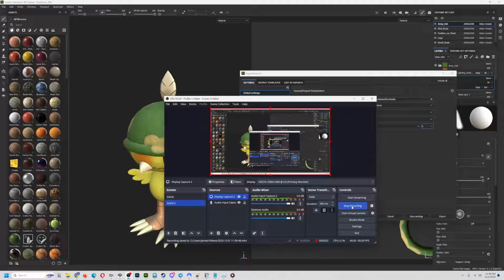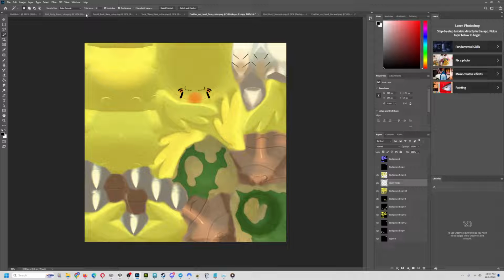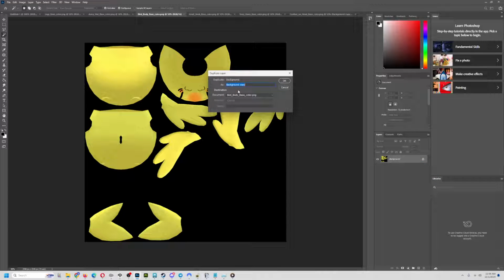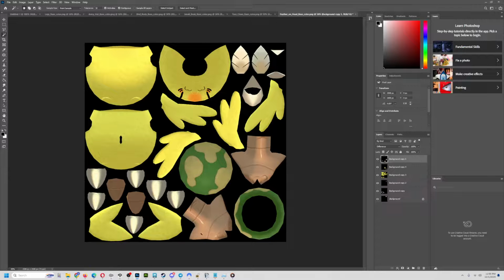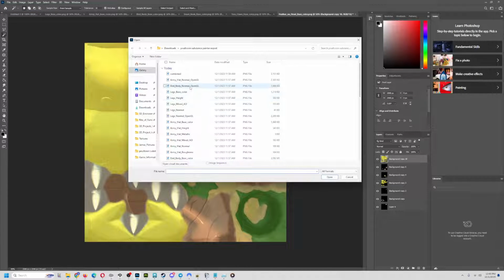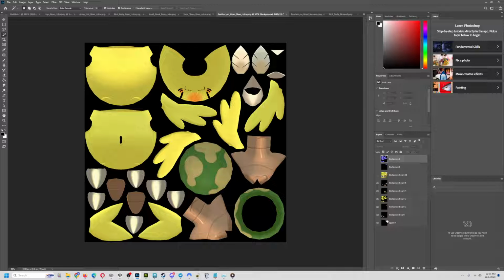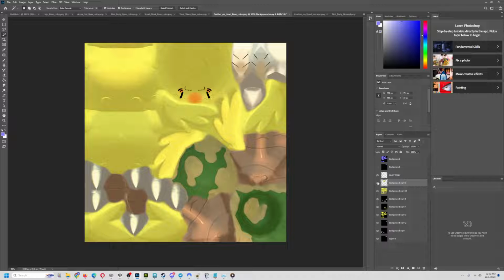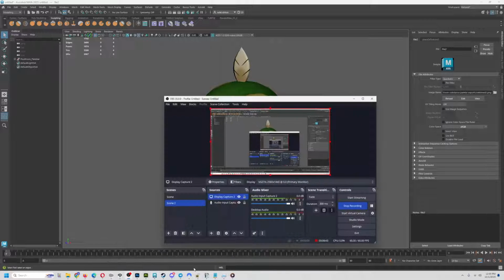How I Combine My Substance Painter Texture Maps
I just wanted to make this quick video to show how I combine textures out of Substance Painter. Characters can have multiple parts, so it would be a major hassle having all of those parts as separate maps, and I ran into this issue when I began making characters for this current project that I'm working on. This is the method that I use to combine my maps into one file.

You could also just combine all of your meshes into one object and then layout your UVs and then paint on it in substance painter, but doing it that way will make it difficult to apply individual materials to the parts of the model in substance painter. If you're hand painting everything only then I'm sure that will work fine.

I also know about the external "texture set combiner" program that people use to automatically do it, but not only did it not work for me (maybe because I have multiple instead of just two) but I just prefer full and manual control over what I'm doing instead of an automatic process.

If you have any questions I'll be glad to answer! This is my first video so I hope it's clear and concise.